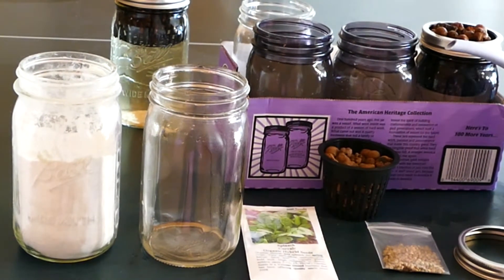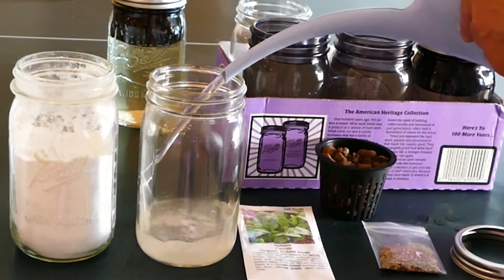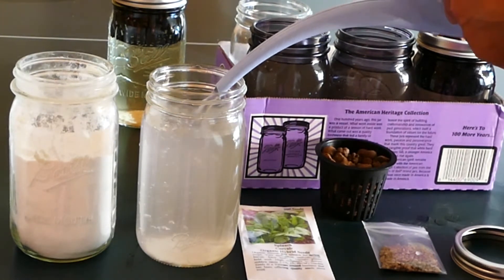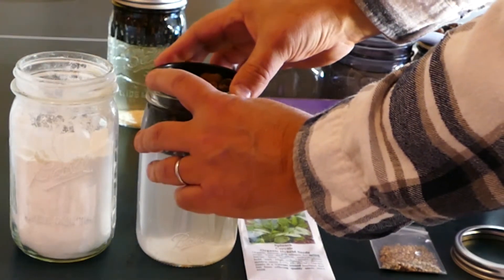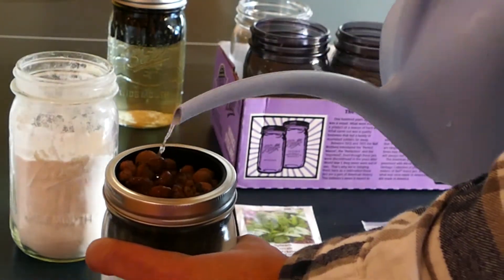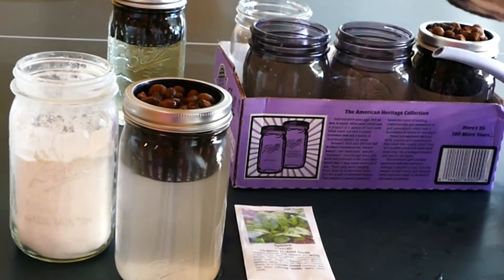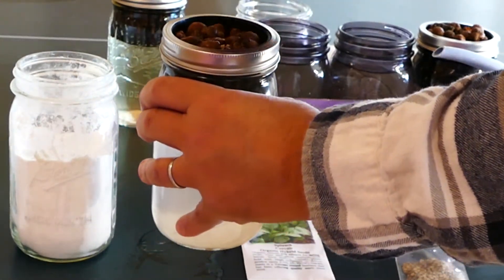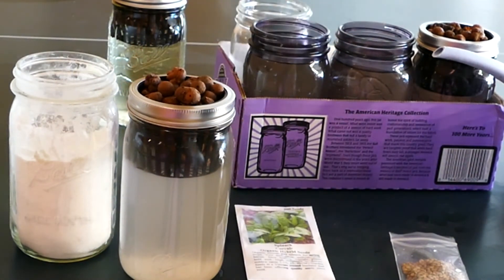Water Level for Starting Seeds Using The Kratky Method (passive hydroponics)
The proper water level is important when starting seeds in the Passive Hydroponic Method to ensure proper germination. In this video, you’ll learn the proper water levels for your indoor garden.

_Got questions or ideas? We'd love to help fellow growers. Happy Growing!_

Happy Leaf LED grow lights are designed and built in the USA to give plants the light they actually need to thrive. Our goal is to help you grow with confidence, from your first seed to your final harvest.